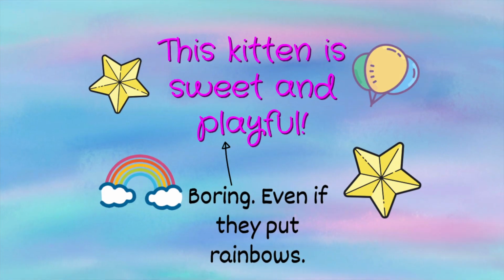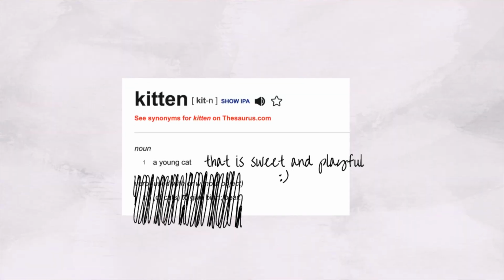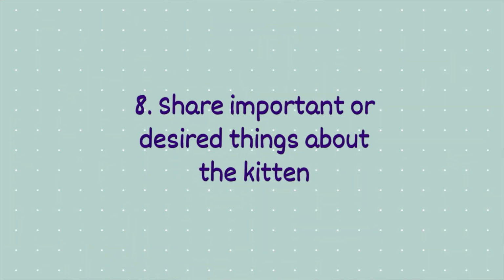How to Write Adoption Descriptions for Kittens // make adopters want to adopt your kitten!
As a kitten foster parent, I often write descriptions for my adoptable kittens so they can go on the website! These descriptions are important because it helps adopters decide which kitten they want to adopt. Writing a good description can help your kittens get adopted faster and it can also match your kitten to the perfect person.

Description Formula:
Name of kitten + figurative language / descriptive words
Share their personality + adjectives
Share their personality some more + more adjectives
Compelling quirks about them
Important / desirable information
Closing sentence

Hi everyone! My name is Corin, also known as the Kitten Choreographer, and I am a teen with a passion for animal rescue, and, in particular, kitten rescue. Also, make sure to leave any thoughts or questions down in the comments section below.

Donate to Me (this is a great way to help the kitties, but you are in no way obligated to donate and all money donated here goes to kitties):
AMAZON WISHLIST

FACEBOOK: I have a page called 'The Kitten Choreographer' and it should come up if you search it.